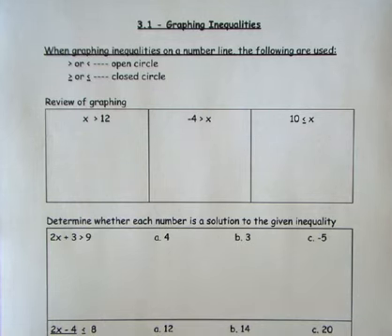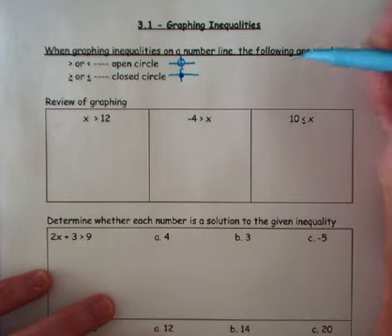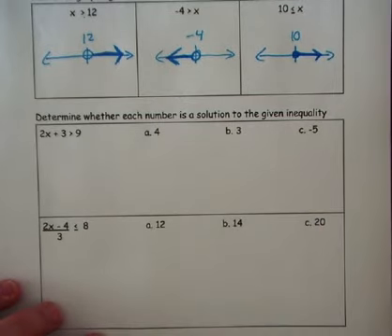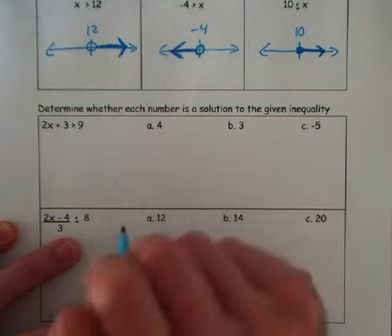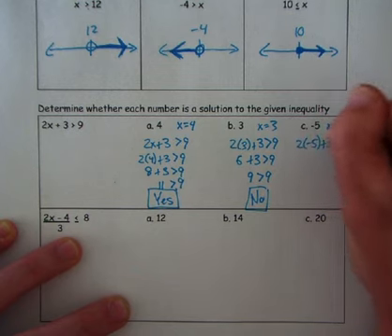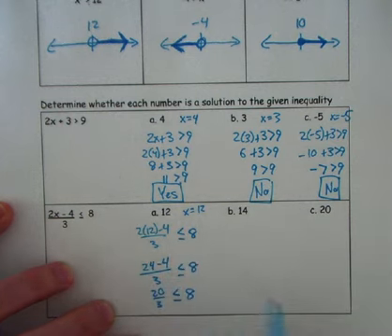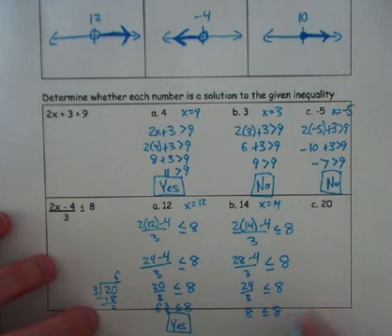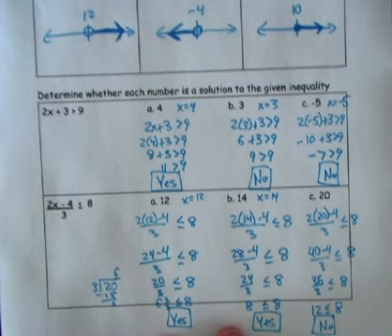3.1 - Graphing Inequalities - Algebra B Notes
How to Graph Inequalities and Solve to Determine if a Given Number is a Solution to an Inequality